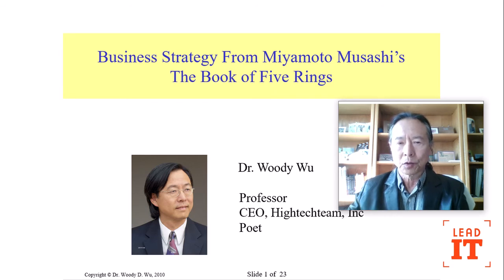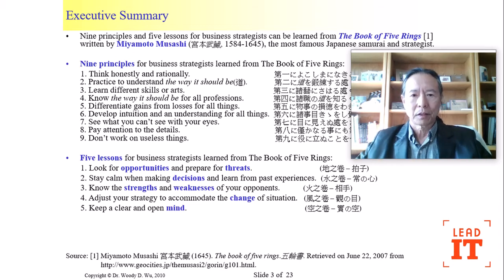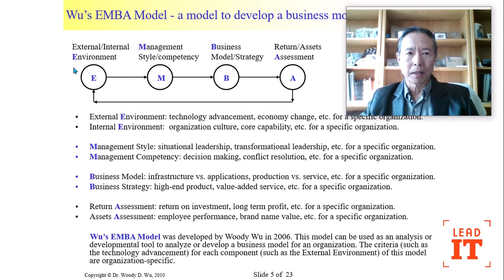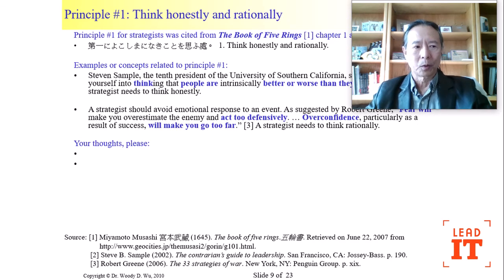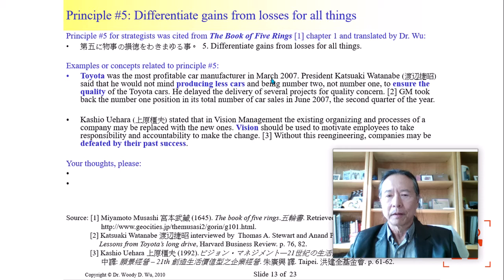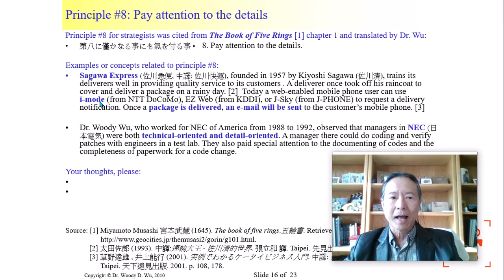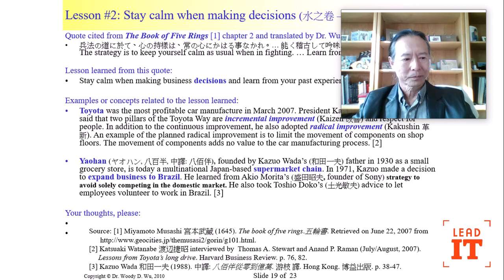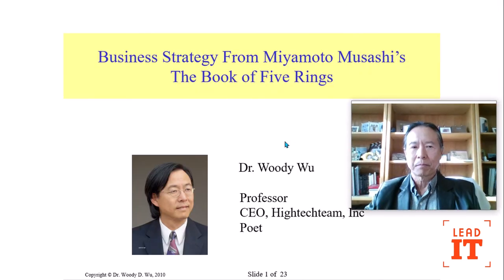Dr. Woody Wu's presentation: Business Strategy From Miyamoto Mushashi's The Book of Five Rings, 2022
吳公子(1957-)，本名吳迪，英文名Dr. Woody Wu，美籍華裔執行長、教授及詩人。組織領導博士，擁有5個世界性無線通訊專利，曾於17所美國大學擔任教授，現擔任中美合辦管理博士學位的首席教授及美方負責人，至2024年，出版16本個人詩集、4本主編的詩選、1本長篇武俠小說，於1部電影擔任攝影師，從事儒、道、釋三家的研究、演講及寫作。